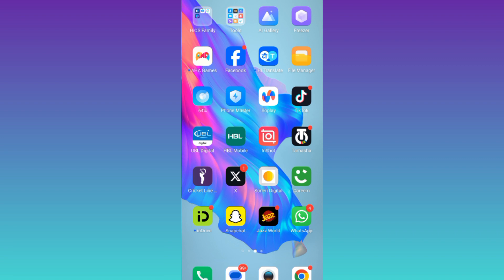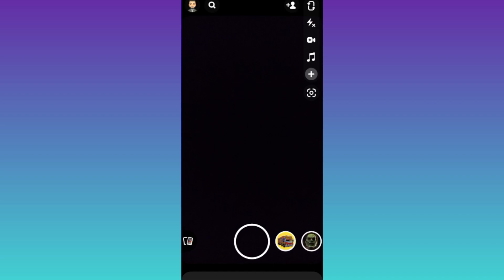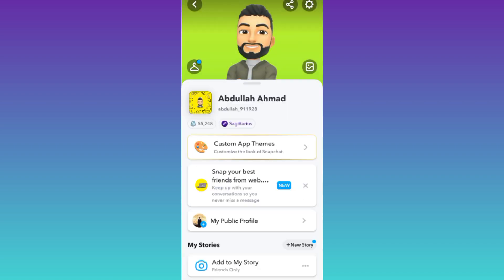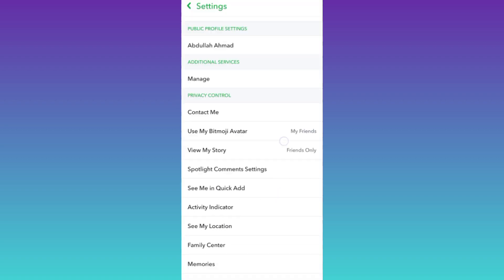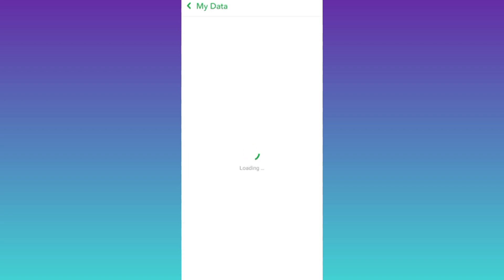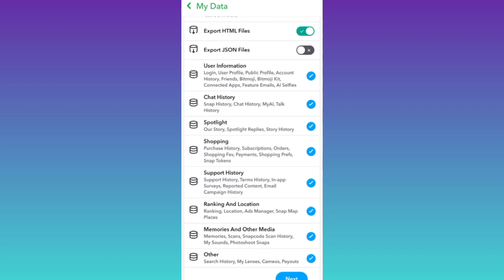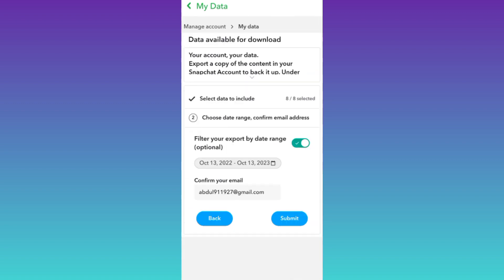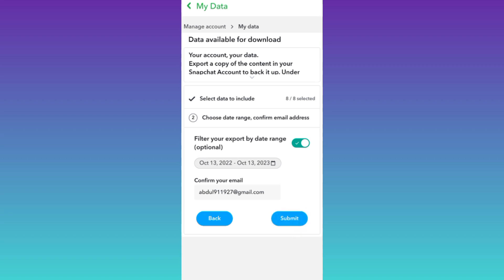How to Recover Deleted Photos and Videos on Snapchat (2023) | Snapchat Data Recovery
Have you deleted some photos or videos from your snapchat and now you want to recover them? So in this simple and short tutorial video i will show you a simple trick that you can use to restore your deleted photos and videos from your snapchat account in 2023.